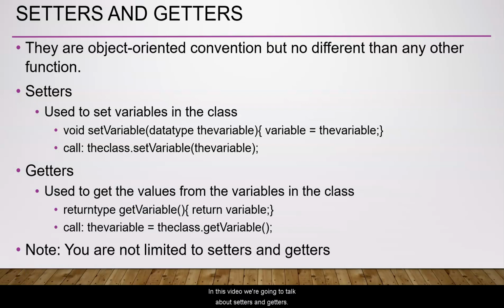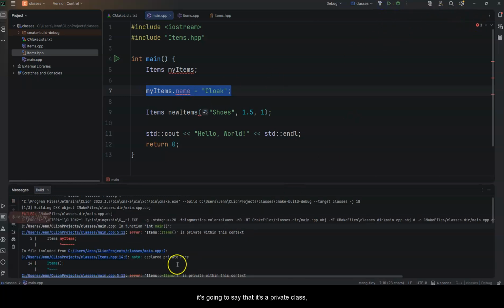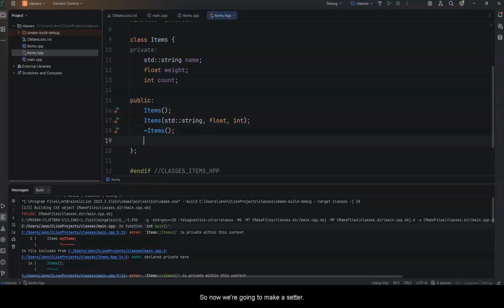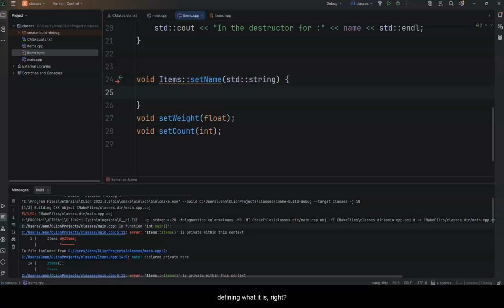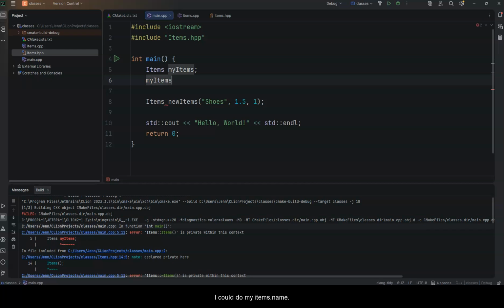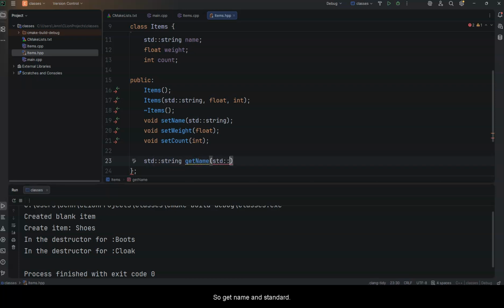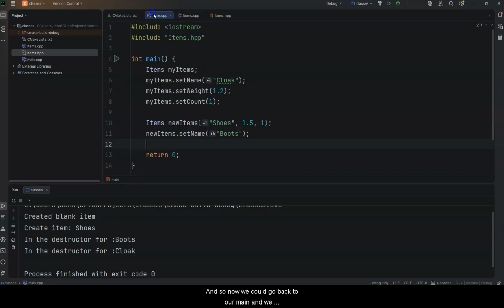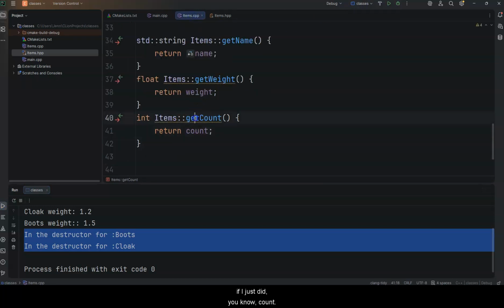Setters and Getters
Setters and getters in C++. Done in CLion 2025.3.1.